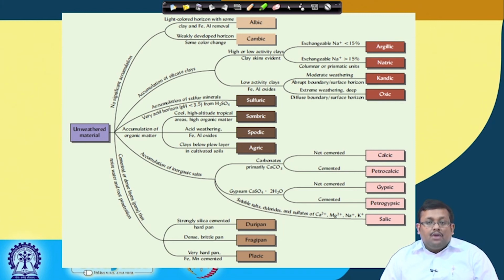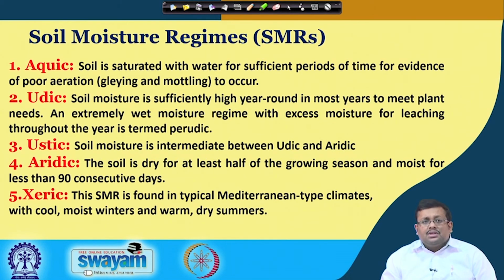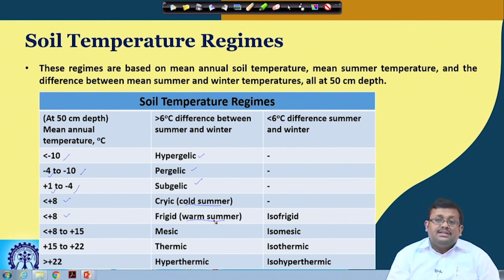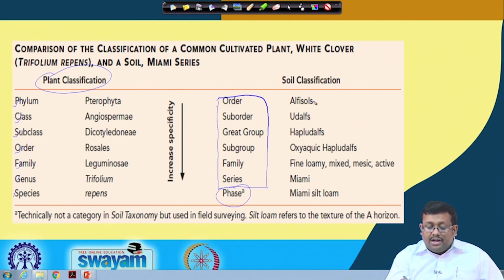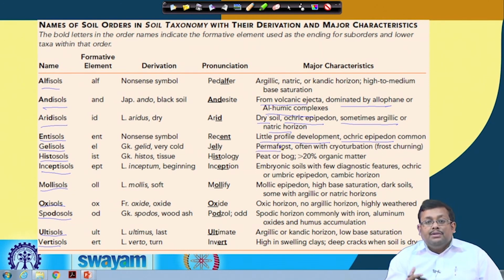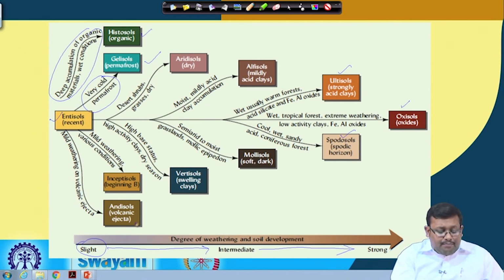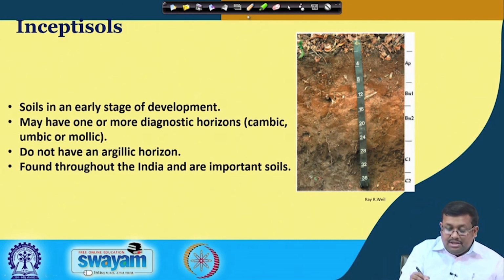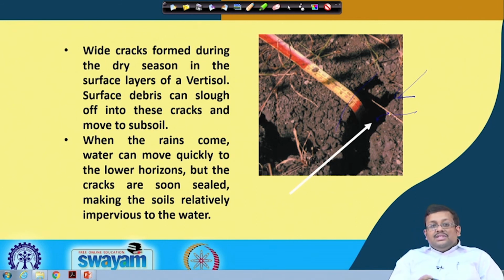Soil taxonomy and classification (Contd..)